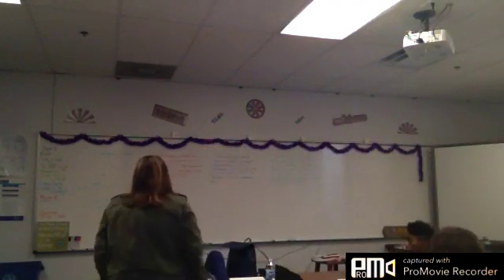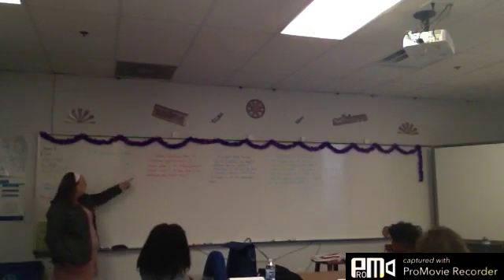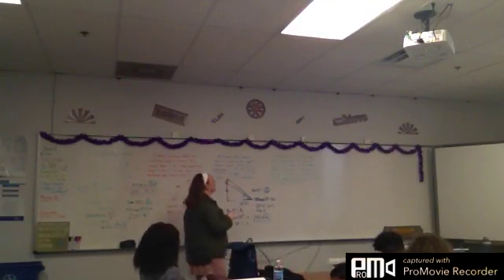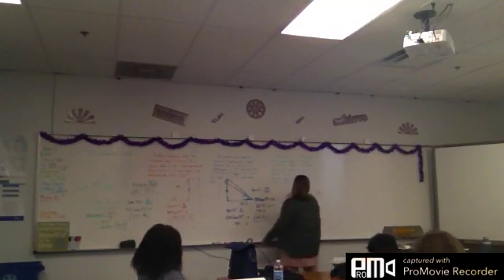CA 5 7